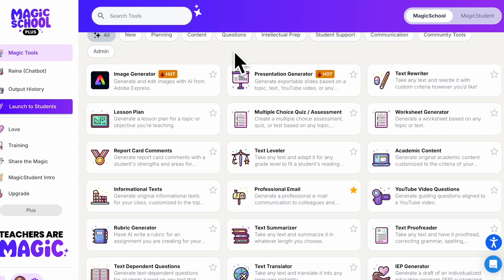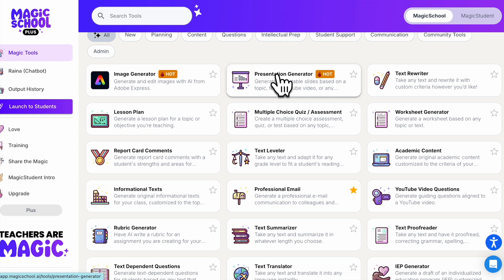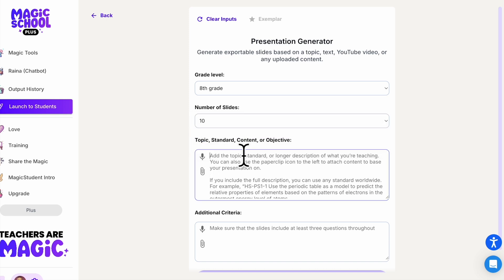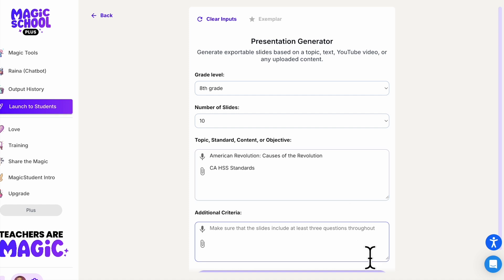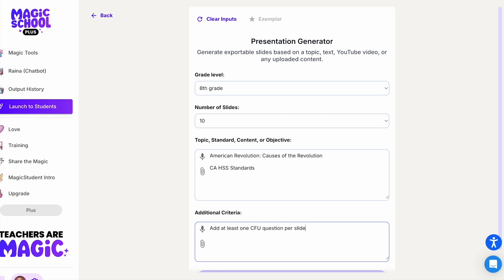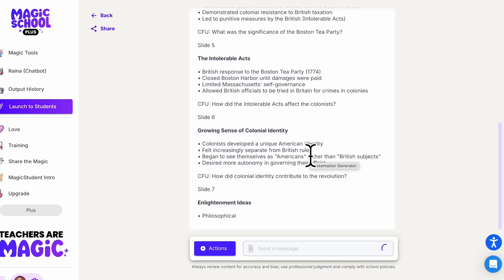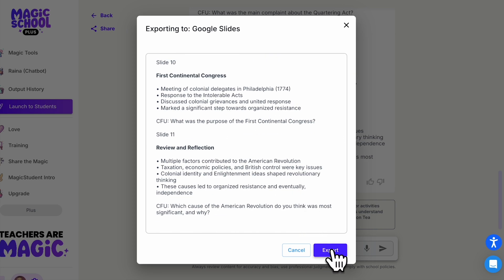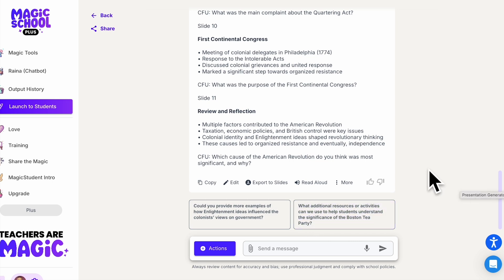How to use Magic School to Create Presentations Instantly